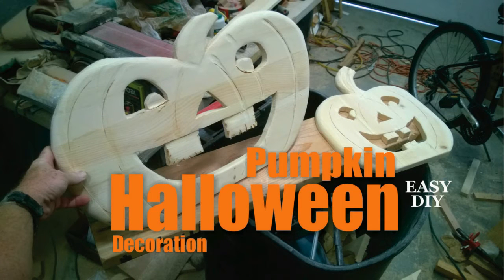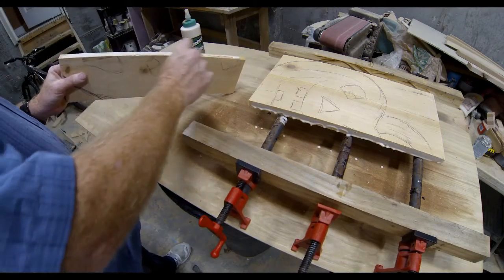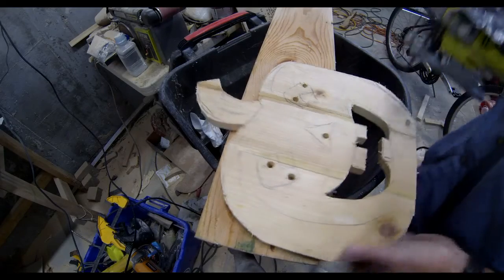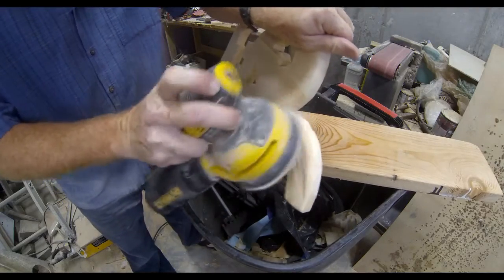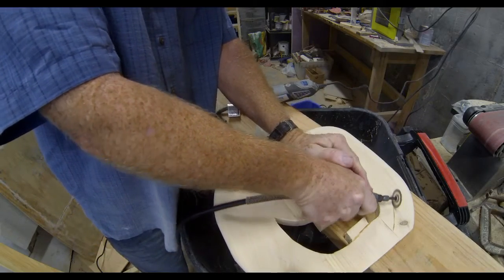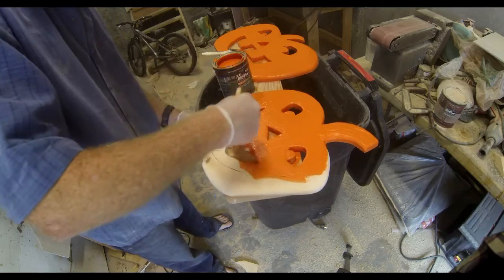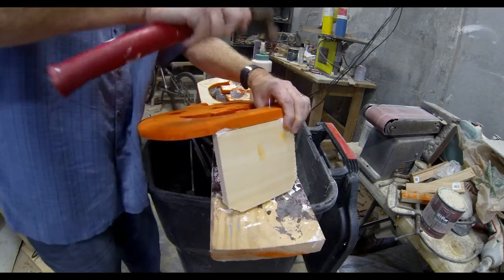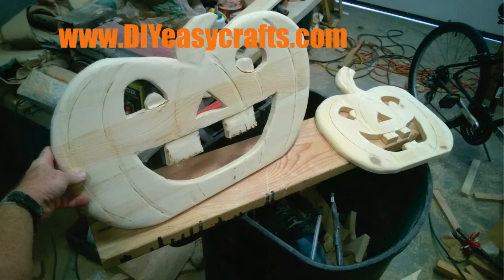DIY Carved Wood Halloween Pumpkin Decorations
How to make carved wood Halloween Pumpkin decorations for indoors or outdoors. These Halloween decorations are self-standing, can be stained or painted and will last for years.

This short video shows how easy it is to make these beautiful custom Halloween decorations. This is an easy project that will enhance almost any homes Halloween decor